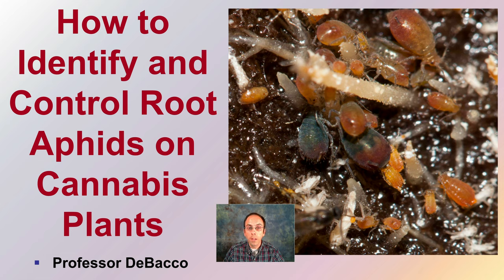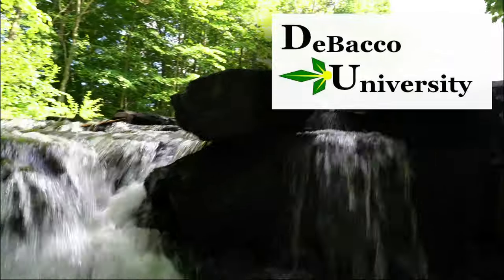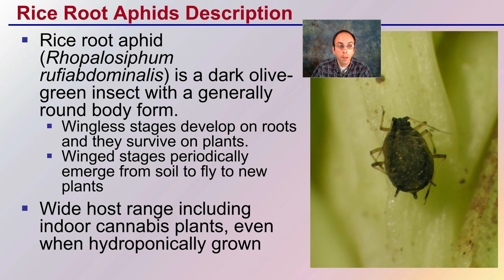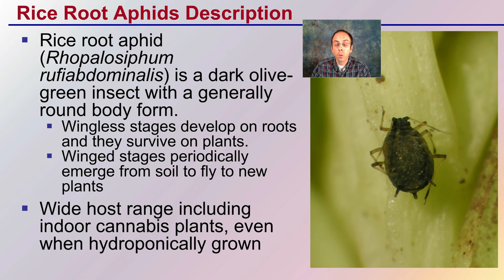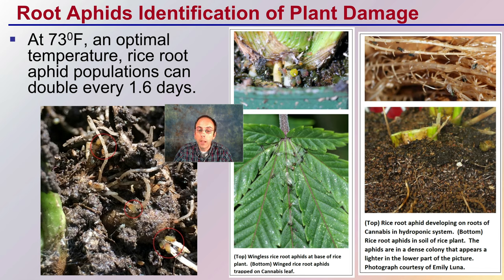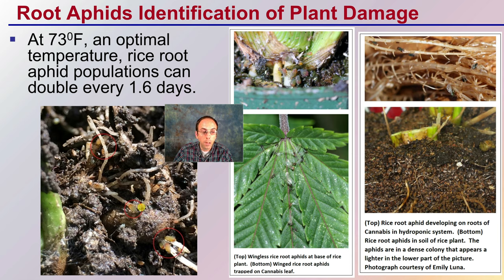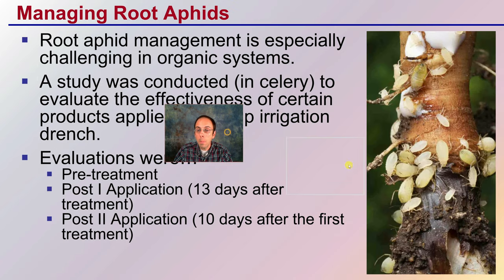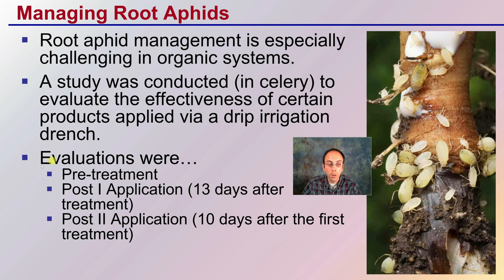How to Identify and Control Root Aphids on Cannabis Plants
Professor DeBacco
Rice Root Aphids Description
Rice root aphid (Rhopalosiphum rufiabdominalis) is a dark olive-green insect with a generally round body form.
Wingless stages develop on roots and they survive on plants.
Winged stages periodically emerge from soil to fly to new plants
Wide host range including indoor cannabis plants, even when hydroponically grown

Root Aphids Identification of Plant Damage
At 730F, an optimal temperature, rice root aphid populations can double every 1.6 days.
Managing Root Aphids
Root aphid management is especially challenging in organic systems.
A study was conducted (in celery) to evaluate the effectiveness of certain products applied via a drip irrigation drench.
Evaluations were…
Pre-treatment
Post I Application (13 days after treatment)
Post II Application (10 days after the first treatment)
Results
Microbial pesticides especially in combination with botanical pesticides can play a significant role in pest management.  Understanding the modes of actions of different options and using the right combinations is critical in pest management decisions.

*Due to the description character limit the full work cited for "How to Identify and Control Root Aphids on Cannabis Plants" can be viewed